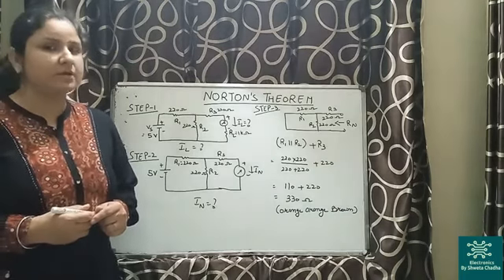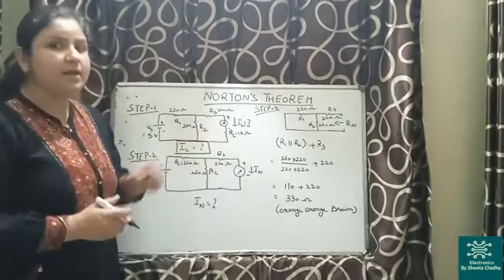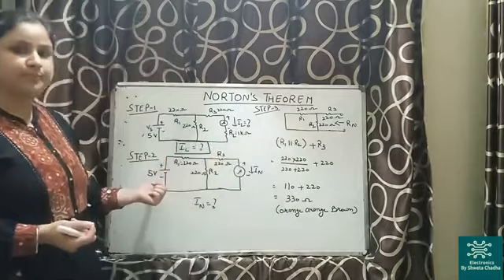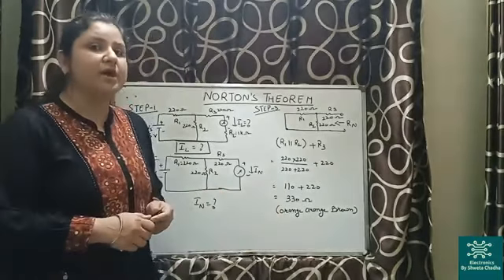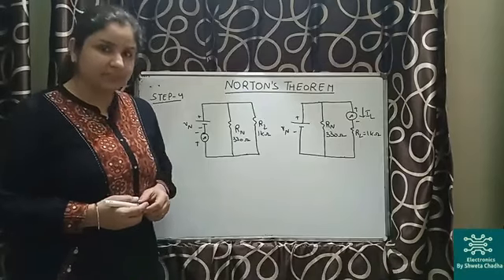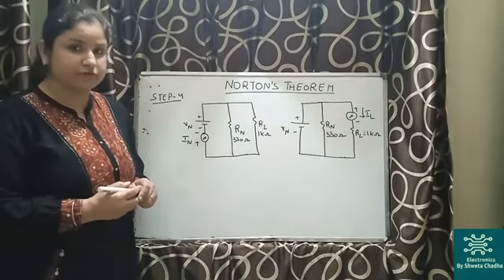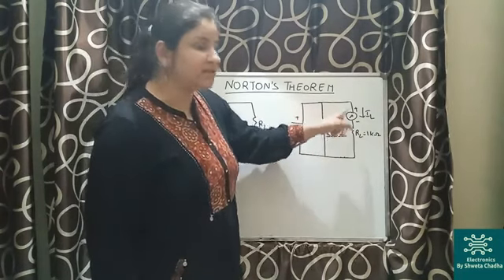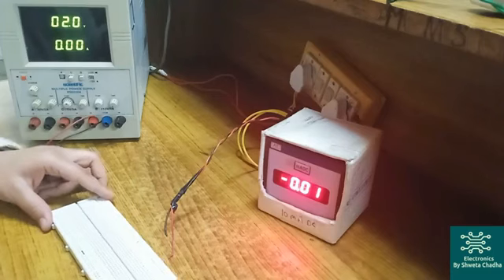Northern Theorem practical experiment